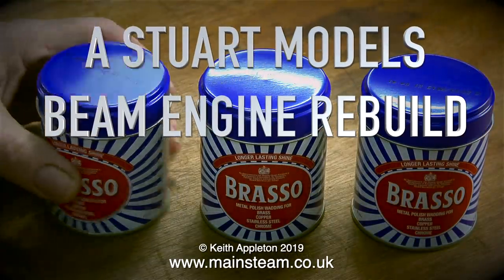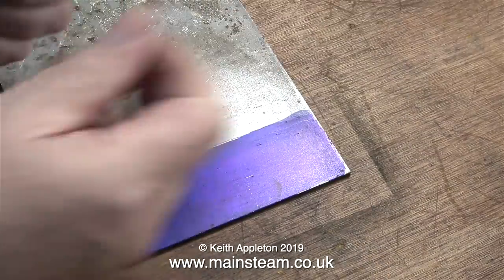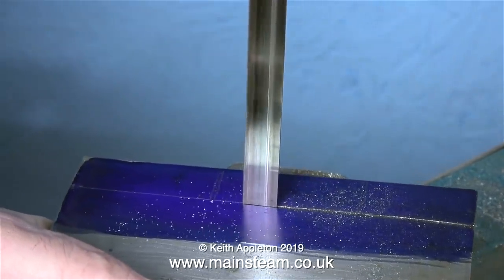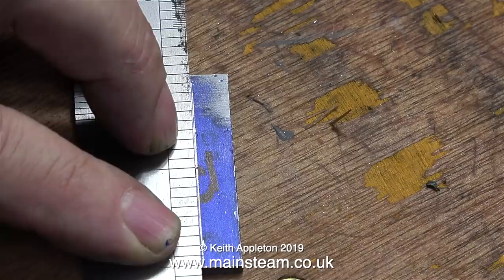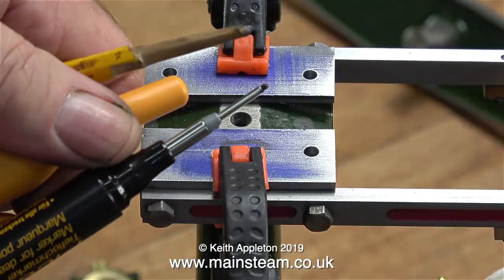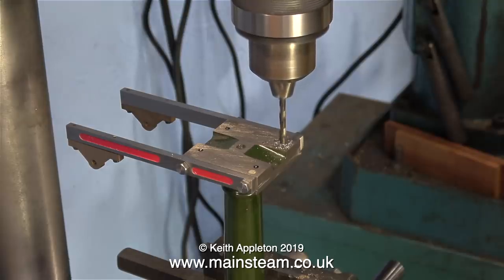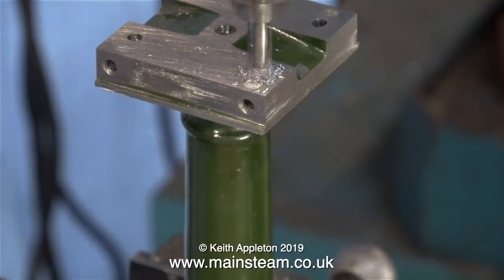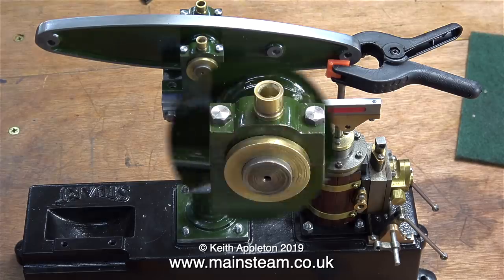A STUART MODELS BEAM ENGINE REBUILD - PART #15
A Stuart Models Beam Engine Rebuild - Part #15. Making the two metal plates to fit on top of the Column.